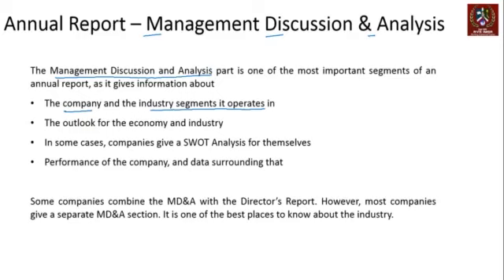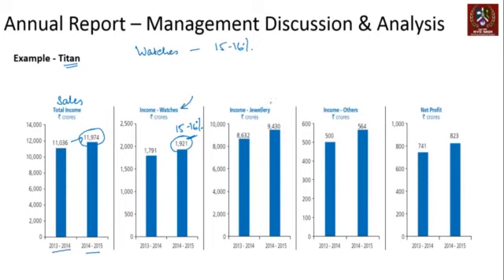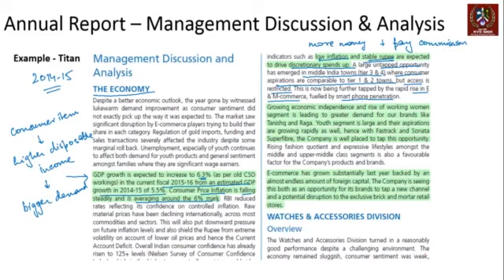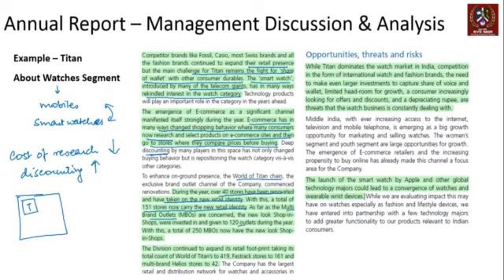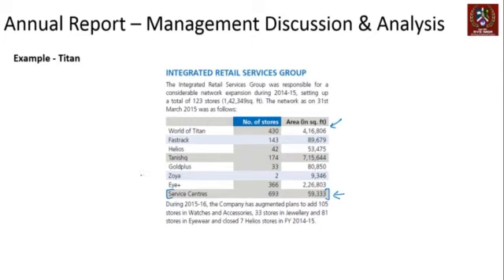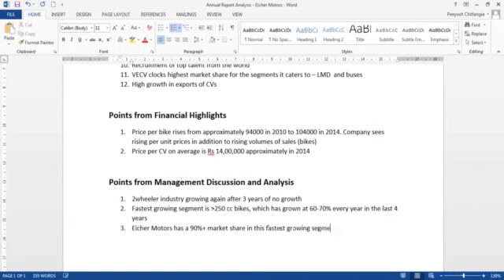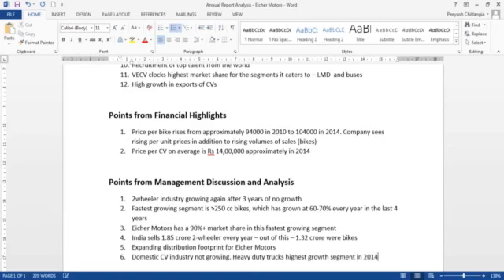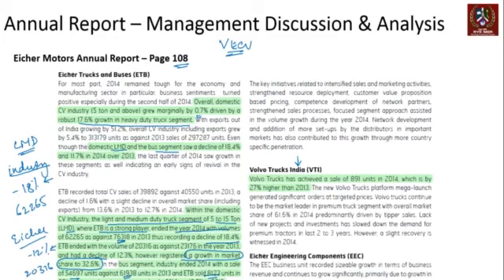8 ADVANCED FINANCIAL STATEMENT ANALYSIS AFSA UNIT 2.3 Management Discussion Analysis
"0:00 introduction
0:29 annual reports
0:54 consolidated  vs standalone
0:57 annual report - management discussion & analysis "